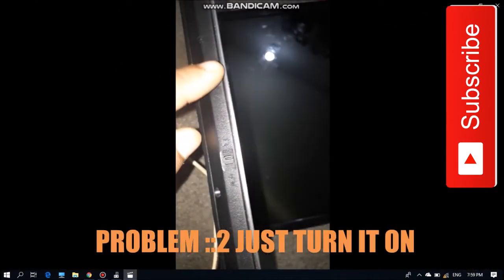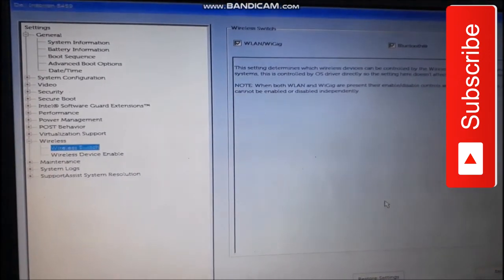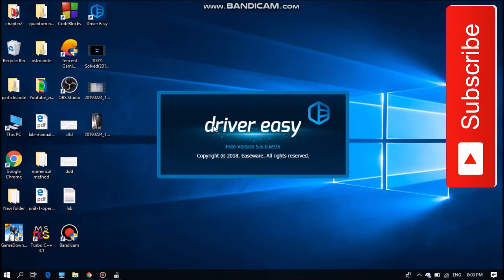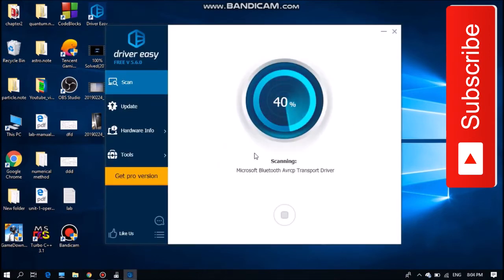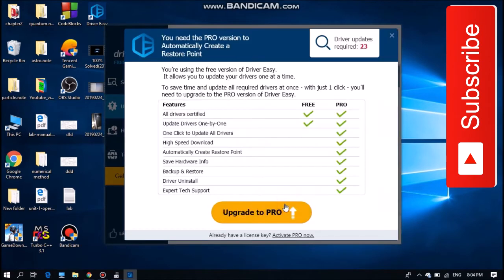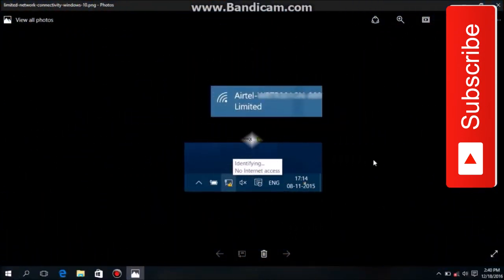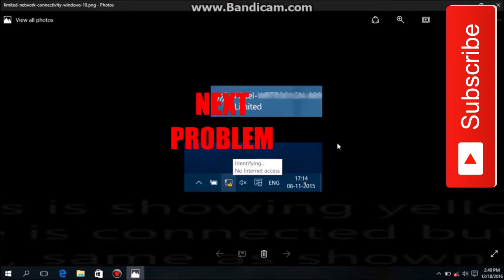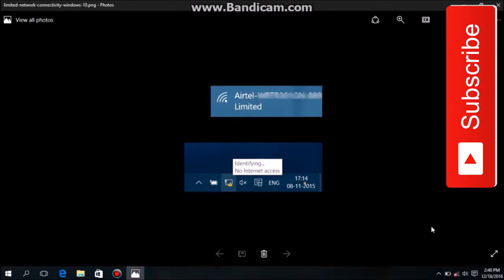Fix WiFi Connection Problems in Windows 10 8 7 || Red X on WiFi || 2019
thankyou

Fix WiFi Connection Problems in Windows 10 8 7- Red X on WiFi